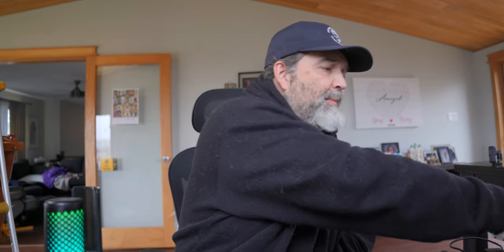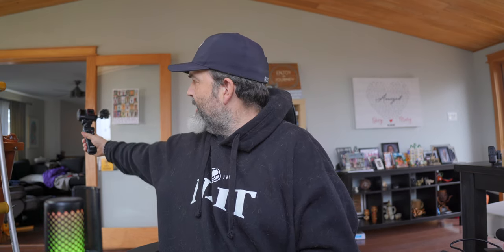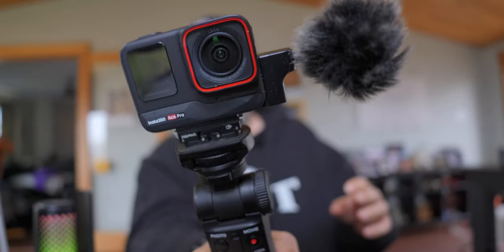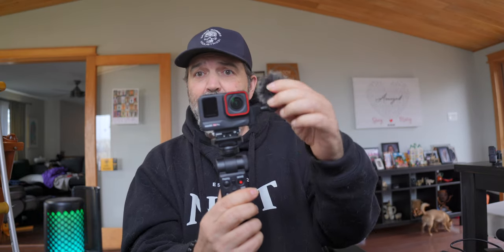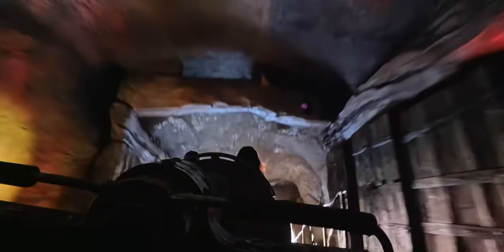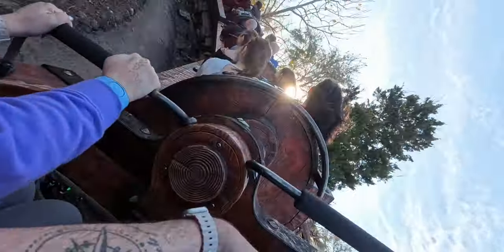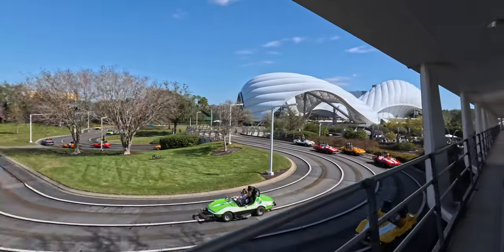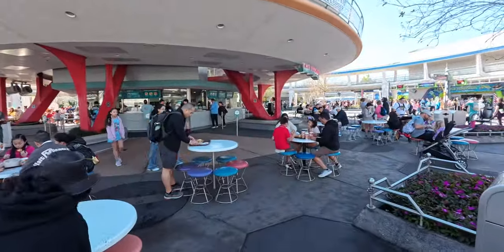Insta360 Ace Pro REVIEW: Is it ACTUALLY Good?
Join us on a journey to discover if the Insta360 Ace Pro is the ultimate vlogging camera. We take the Ace Pro through its paces in various scenarios to see how it fares for daily vlogging, travel content, and action shots. From its FlowState stabilization to its 360-degree capabilities, we explore every feature that could make it a vlogger's dream. Will it outshine traditional vlogging cameras? Find out in our comprehensive review!